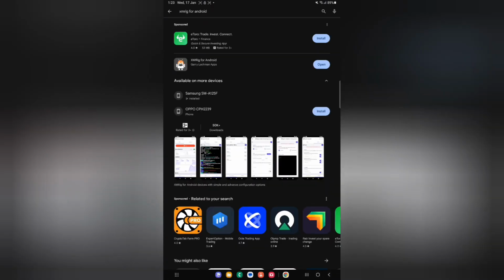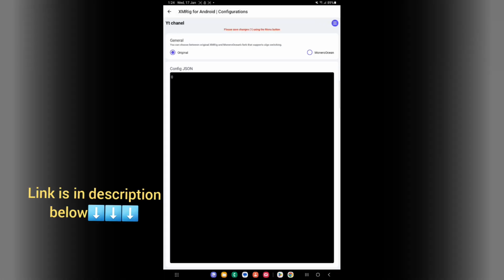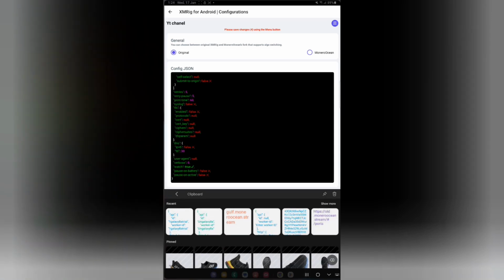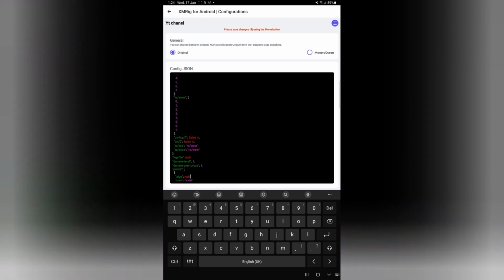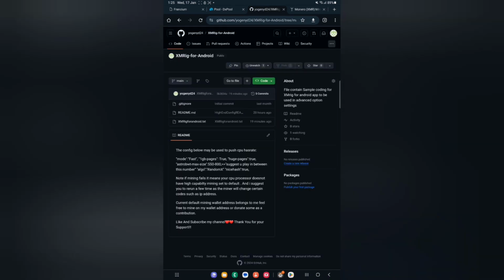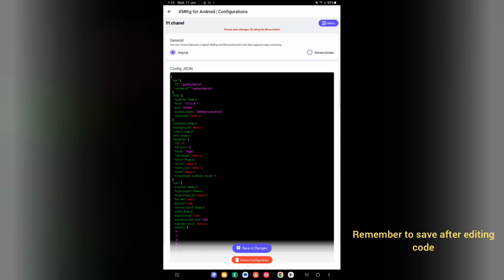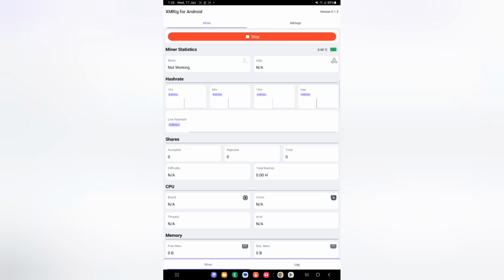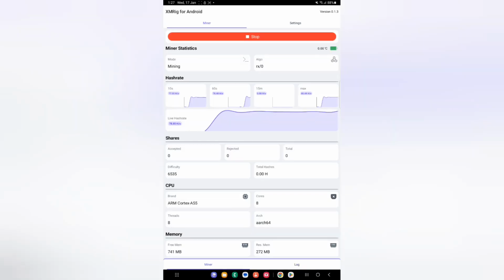How To Mine XMR Monero On Android Phone Using XMRIG for Android! Using Code Step By Step Guide.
Note: This is a educational purpose video only!

This is a step by step guide on how to mine the crypto xmr monero on your android smartphone or tablet using XMRig for Android using Code [Advanced Mode].

Hello Miners!, we're diving into the cryptocurrency mining community with the XMR Rig for Android APP. This authentic mining software offers a user-friendly interface with multiple presets for setup. In this video we will be mining using codes to mine on the software. All you need is a wallet address, android and a Wi-Fi connection. I'll guide you through a detailed, step-by-step tutorial on mining XMR Rig app to kickstart your cryptocurrency mining journey on your Android smartphone or tablet. And also I will show you certain configurations in the video that can be made to maximize Hashrate. Hope you guys follow along and Happy mining!

Note: Default mining wallet is my own wallet feel free to contribute some to the wallet as appreciation.Thank You For Your Support!

!!For Commercial Purpose Usage Of This Code Please Seek My Permission!!
((Any Unauthorised Usage of this Code for Commercial Purpose Will be against Law))

If You guys have any error i suggest to rerun a few time!